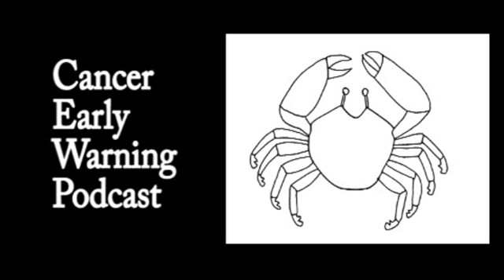Cancer, Early Warnings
Early warning signs of cancer
The prognosis in most cases of cancer depends largely on the availability of
treatments, and how early the cancer is detected. If a tumour can be detected at
an early stage, the possibilities for curative treatment are generally significantly
better than if a patient presents with more advanced disease. One approach is
therefore to educate the public on the early warning signs of cancer. These are
sometimes divided into the following 7 groups of signs and symptoms.
Unusual bleeding or discharge
The cause of any unexplained bleeding should always be ascertained. For example
haematuria is commonly caused by infection and may also result from trauma;
however it may also be a feature of malignancy. Blood in the urine may derive
from any part of the urinary system so may be from the kidneys, ureters, bladder
or urethra. Any blood in urine is an abnormal finding. If a trace of blood is
detected on a routine dip stick test, this is abnormal and so should be explained.
In females blood in the urine during menstruation should not be assumed to
be menstrual contamination. This means the test should be repeated in two
weeks time when the woman is mid-cycle.
Bleeding from the gastrointestinal tract also has many possible causes, however
if haematemesis or melaena are seen, malignancy is a possibility. Detection of
occult blood in faeces is also an abnormal finding and should be explained.
Discharges may be a feature of early malignant disease. Discharges themselves
usually indicate infection and are composed of inflammatory fluids, bacteria
and white blood cells. When a tumour grows it distorts the normal anatomy of
an area. This results in a disordered local tissue structure which may increase
the probability of infection. For example, a tumour in a bronchial passage may
partly obstruct the bronchial lumen. This will inhibit the normal clearance of
mucus, leading to an area of stasis in the airways, distal to the tumour. Stasis
will lead to infection which may be difficult to clear and is likely to recur.
Therefore infection may be an early indicator of malignancy.
Discharges from the urethra may indicate a urinary malignancy. An early
sign of breast cancer may be a discharge from the nipple. Vaginal discharges are
also abnormal andcould indicate infection, secondary to malignancy in the
cervix or uterus.
A sore which does not heal
A sore on any part of the body could be a malignant ulceration. These will not
heal as a normal lesion does because the malignant process is ongoing, making
the condition progressively worse. Warning signs may include a lesion which
does not seem to be healing as normal or is getting bigger for no apparent
reason. Other potential features of malignancy are increasing pain or a lesion
starting to bleed.
A skin lesion which progresses and does not heal may be a basal cell carcinoma
(also sometimes called a rodent ulcer). These are normally caused by excessive
exposure to direct sunlight and are the most common malignant tumour of
the skin. Basal cell carcinomas grow locally but fortunately they rarely metastasize.
Squamous cell carcinomas may also arise in the skin and these are highly likely
to metastasize if not resected. Collectively these skin lesions are classified as
non-melanoma skin cancer (NMSC).